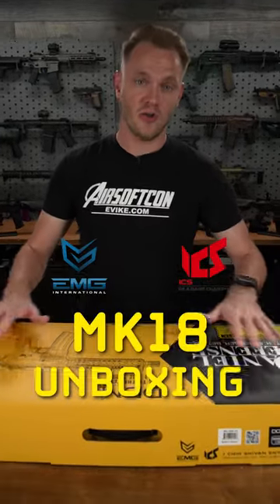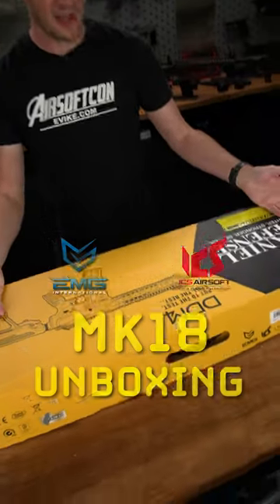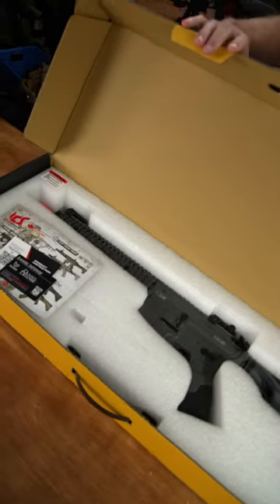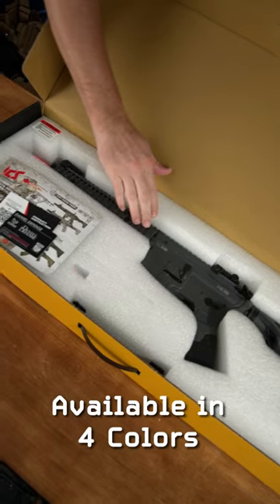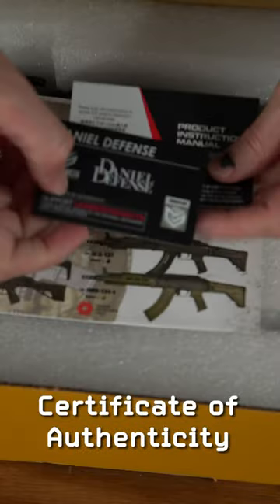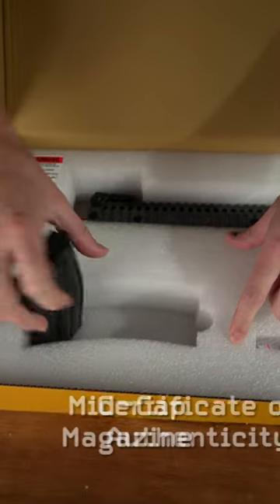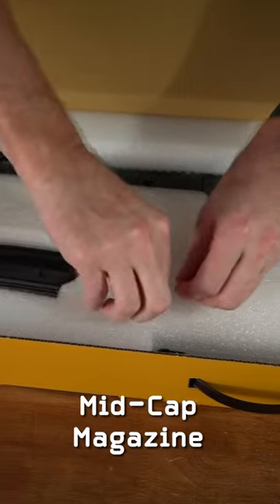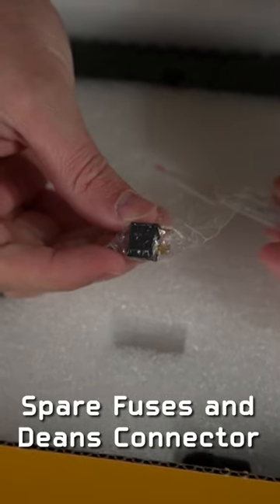Unboxing the Daniel Defense MK18